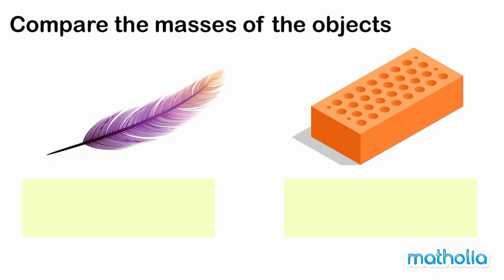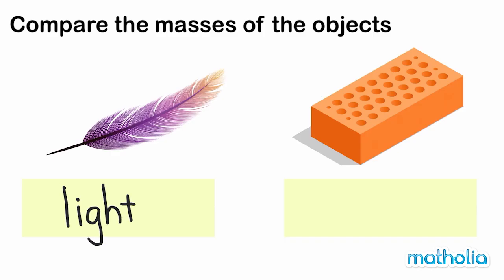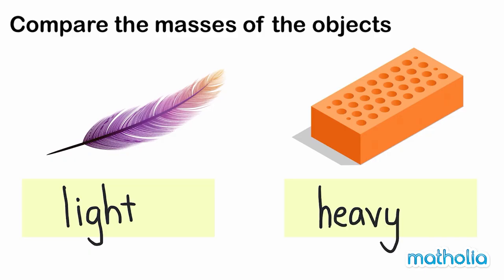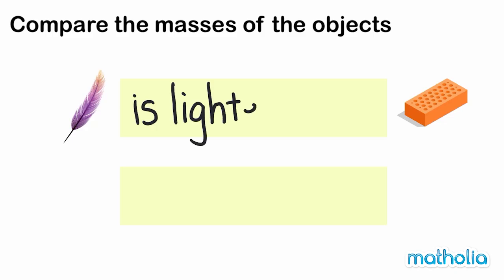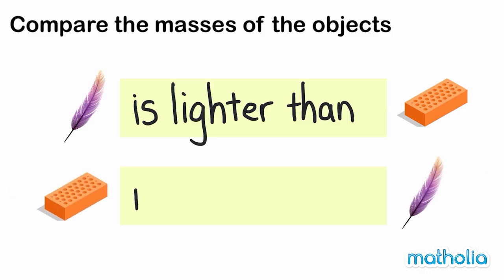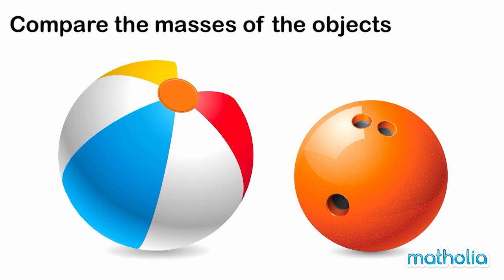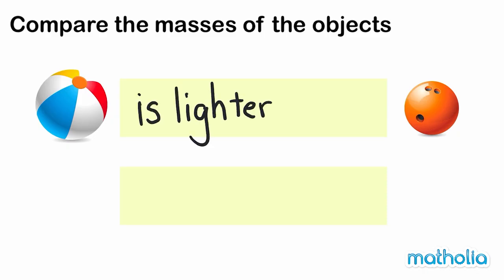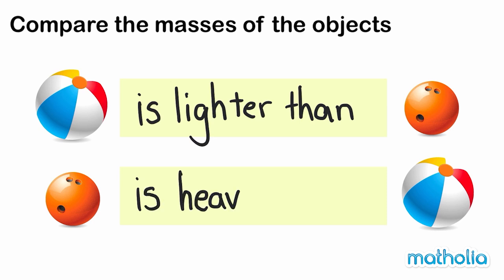Comparing Mass (Part 1)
Matholia educational maths video on comparing mass (part 1).

Topic Description:
An extension of the work with classifying, children will learn to compare objects and discern taller/shorter and longer/shorter.

Learning Targets:
I can tell which object is lighter or heavier than another object.

Classroom Resources

Counters and classroom objects
Multi-link cubes for measuring
Objects to compare

Suggested Teaching Sequence:
1. When comparing, objects start at the same place.
2. Comparing for height (taller or shorter)
3. Comparing for length (longer or shorter)

Extension Activities:
Use Matholia games with varying levels, making sets of objects for comparison, setting comparison problems for other students.